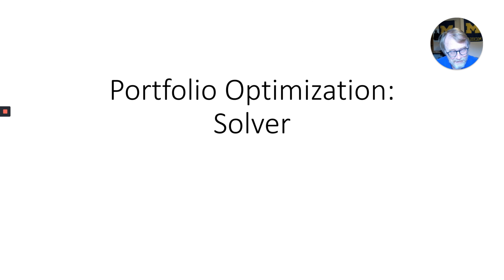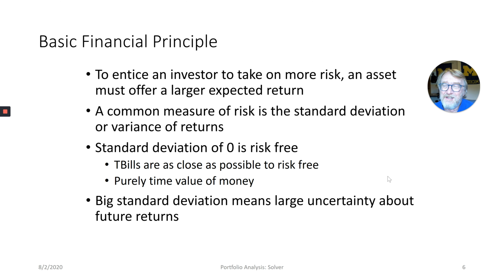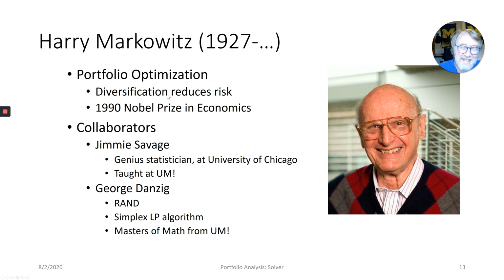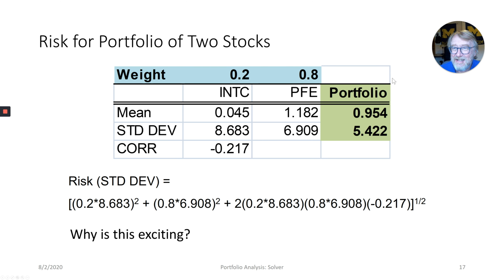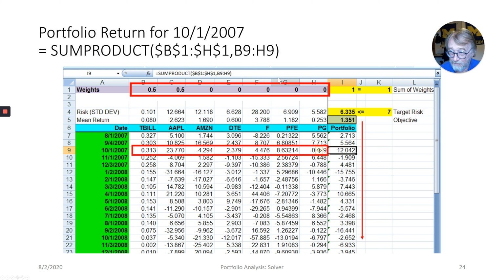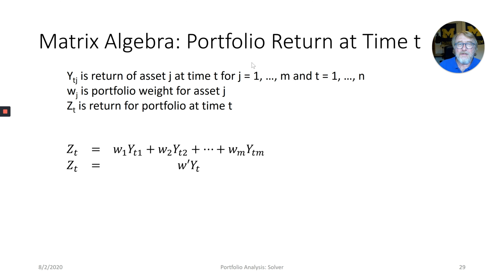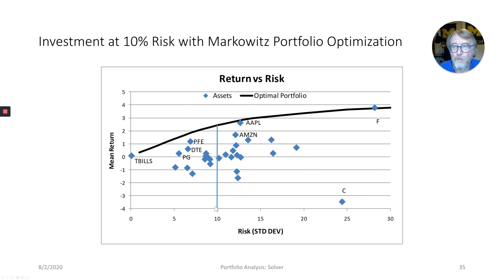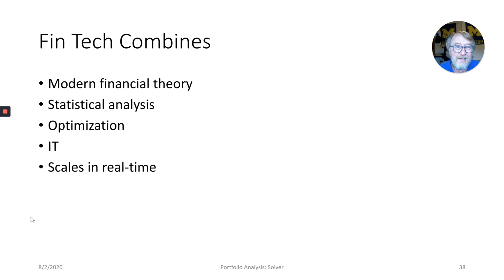Portfolio Optimization Solver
This video describes portfolio optimization with stock return data and implements it in Solver.

Peter Lenk was Professor of Statistics and Operations Research at New York University Business School and Professor of Statistics and Management Science at University of Michigan Business School.